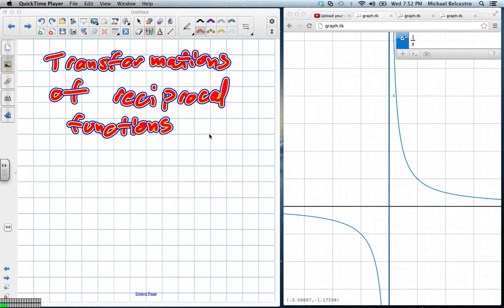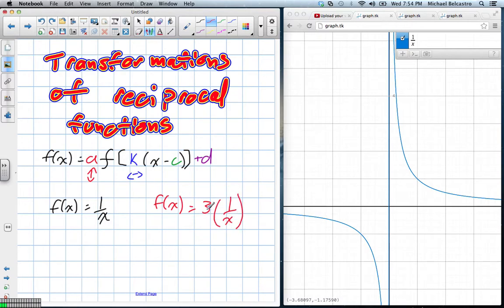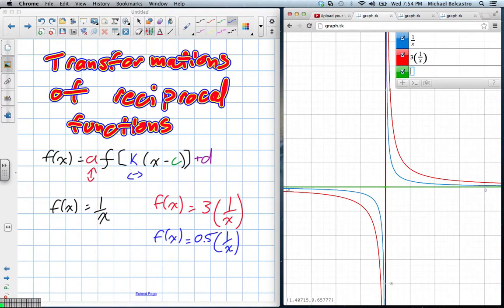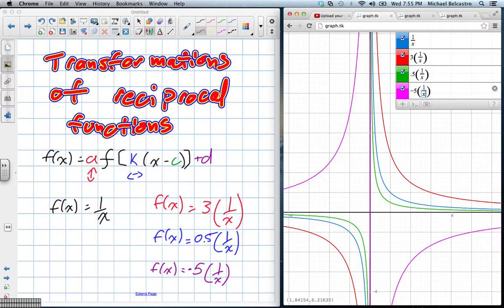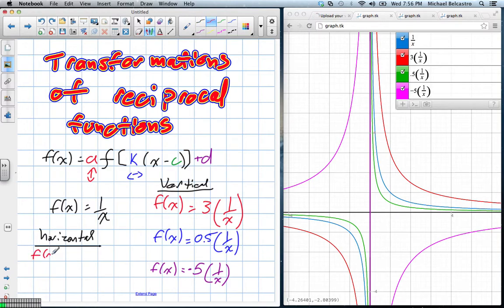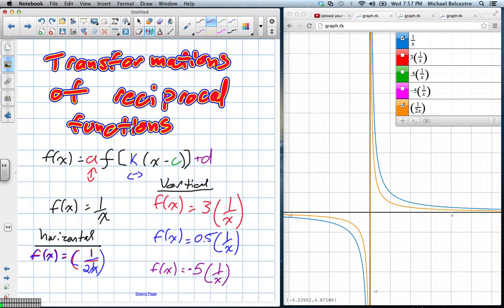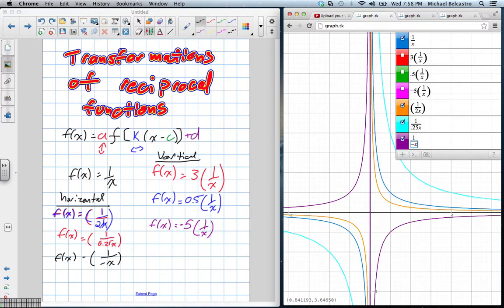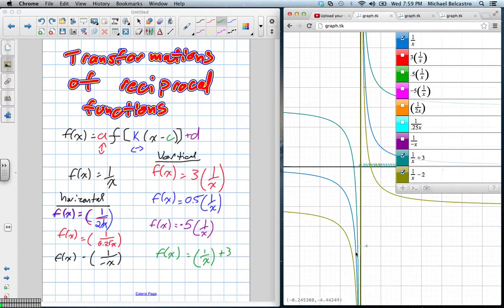Transformations of Reciprocal Functions Grade 11 University Lesson 1 8 9:26:12